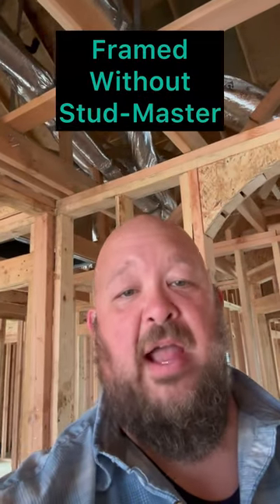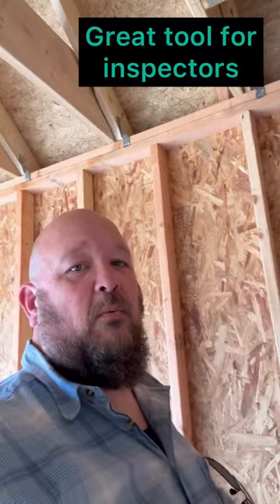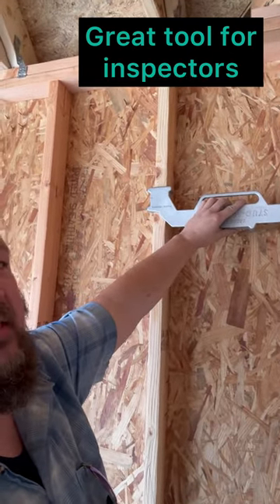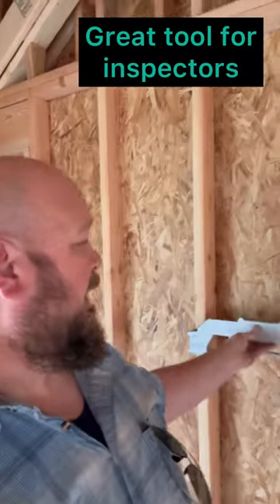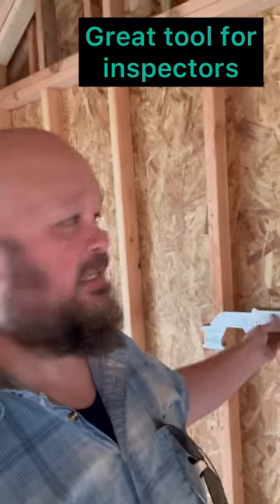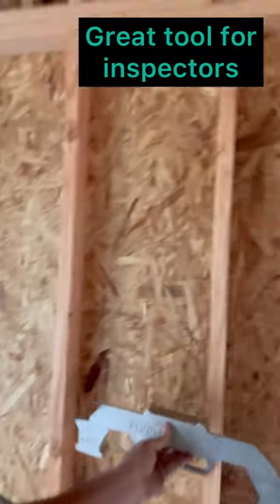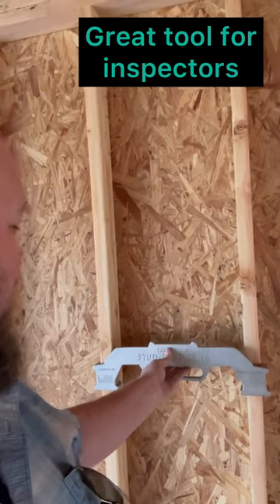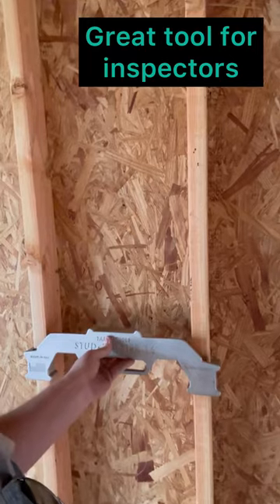Are professional framers more accurate than the Stud-Master?